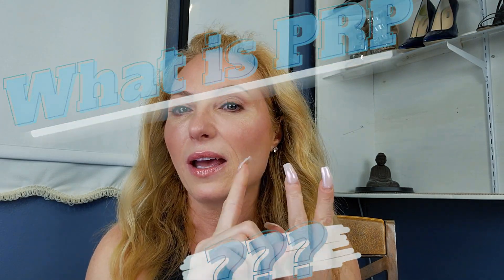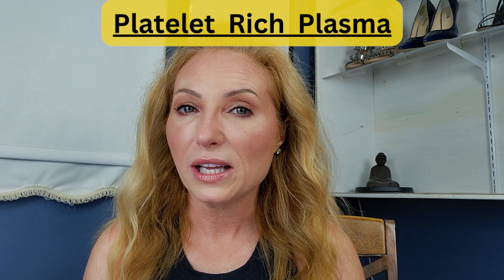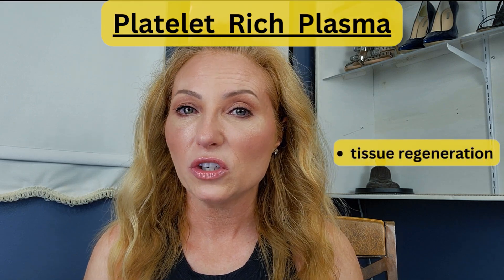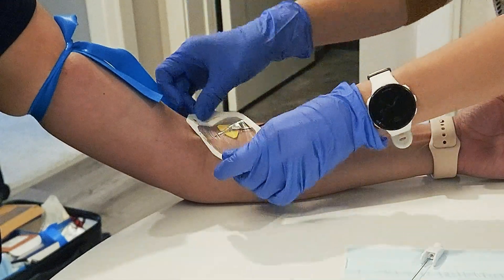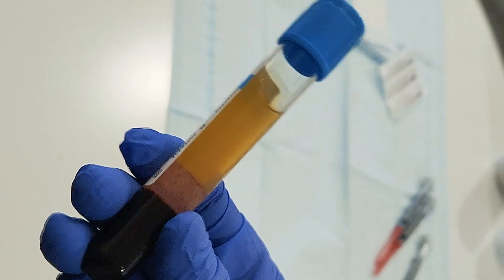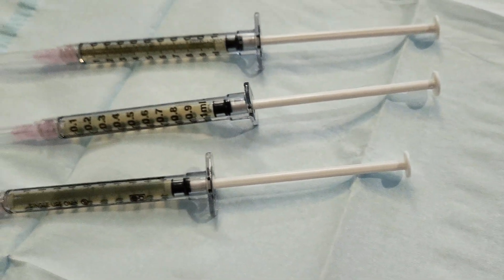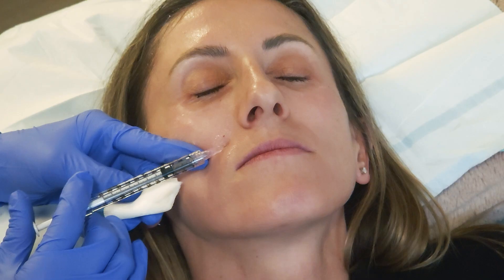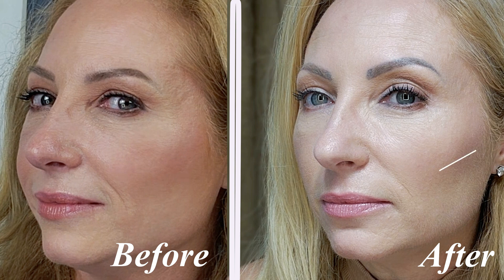Platelet Rich-Plasma for Anti-Aging | Before and After Results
Discover the potential of Platelet Rich-Plasma (PRP) therapy for anti-aging in our informative video! PRP therapy has been gaining popularity as a non-invasive treatment option for rejuvenating the skin and reducing the signs of aging. But what are the actual before and after results?

Join us as we delve into the world of PRP therapy and explore its potential benefits for achieving a more youthful appearance. In this video, we'll discuss the science behind PRP, how it is derived from your own blood, and its concentration of platelets, growth factors, and bioactive substances that may stimulate tissue regeneration.

We'll also showcase real-life before and after results of individuals who have undergone PRP therapy, highlighting improvements in skin texture, tone, and hydration. Witness the potential reduction in the appearance of scars, fine lines, and wrinkles, as well as the reported enhancement of overall skin quality and complexion.

While individual results may vary, we'll shed light on the positive outcomes experienced by some individuals who have undergone PRP therapy. However, it's important to remember that scientific studies on the effectiveness of PRP for anti-aging are ongoing, and consultation with a qualified healthcare professional or dermatologist is crucial to determine the suitability of this treatment for your unique needs.

Join us in this video to learn more about PRP therapy for anti-aging, gain insights into potential benefits, and make an informed decision about your skincare journey. Don't miss out on the opportunity to discover the fascinating world of PRP and its potential impact on your quest for a more youthful and radiant appearance!

🎬 Watch now to explore the before and after results of Platelet Rich-Plasma therapy for anti-aging! 🌟
-- Timestamps --
0:00 Intro
0:13 PRP Explanation
0:23 PRP Process
0:39 PRP Benefits
0:50 PRP Injection Sites
1:23 Numbing Cream Applied
1:30 PRP Injections
1:51 After PRP Injections
3:05 6 Week Results
3:15 Before & After Pics
4:53 End

Products Used

Mailing address:
St.Albert, Alberta, Canada
T8N 3S0